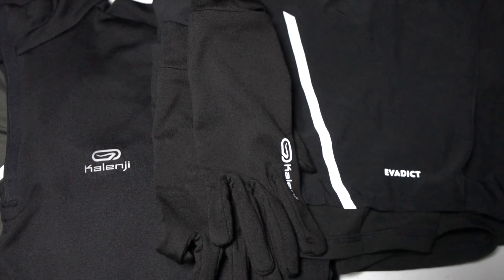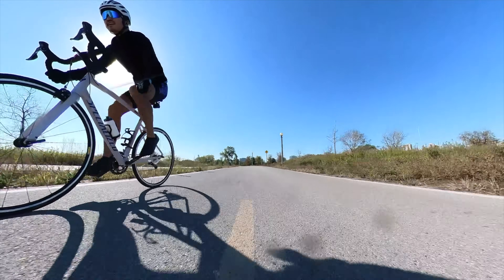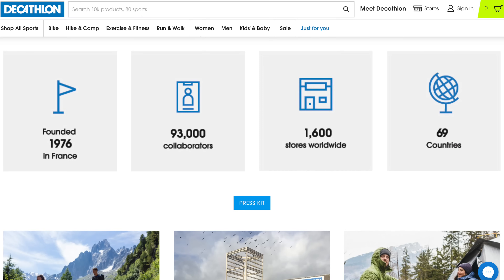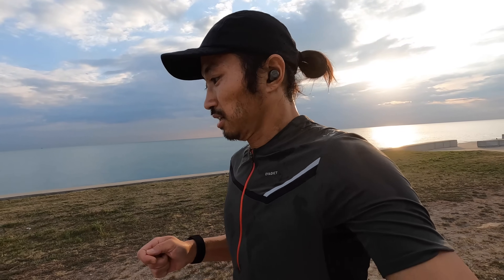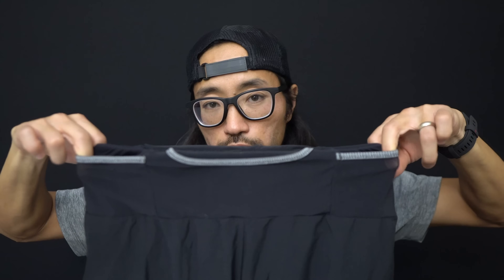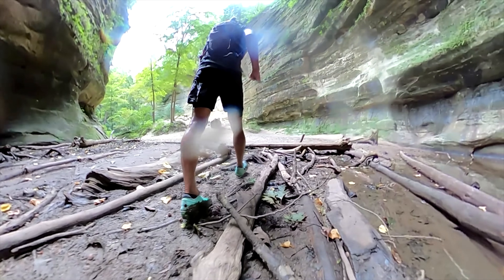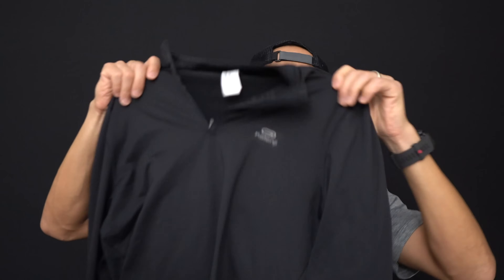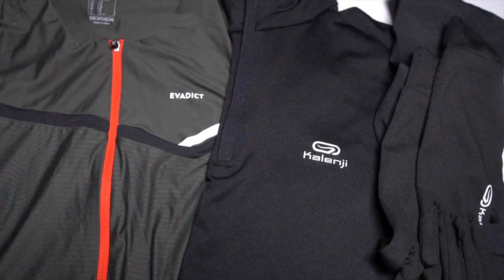Decathlon Running Apparel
Decathlon is a brand that is still pretty new to the U.S., but the rest of the world already knows that it is like a Trader Joe’s but with outdoor goods. They have house brands for just about everything, and that keeps prices super low. But is this stuff any good?

0:00 intro
0:34 testing
1:35 Disclosures
2:01 What is Decathlon?
2:47 Evadict Short Sleeve Zip Trail Shirt
4:30 Evadict Trail Running Comfort Tight-Shorts
10:04 Kalenji Tactile Running Gloves
12:19 Kalenji Warm Long Sleeve Running Shirt (quarter zip)